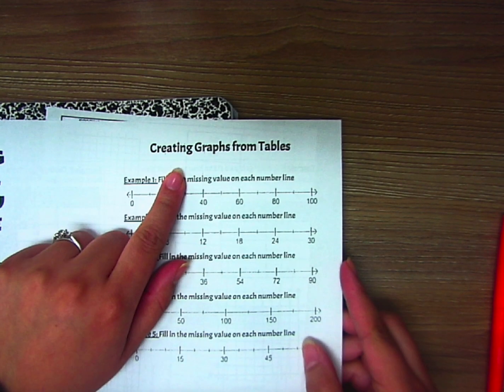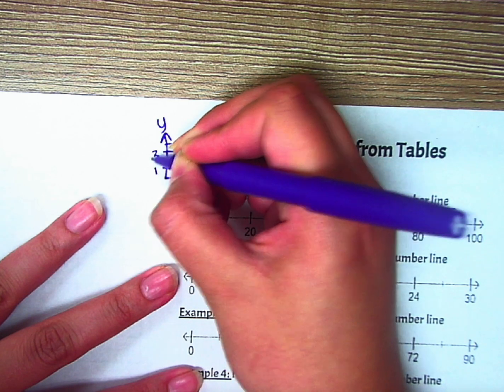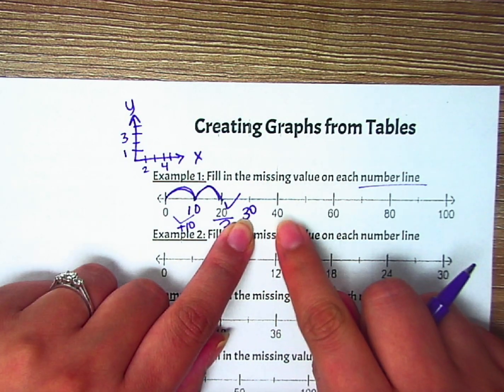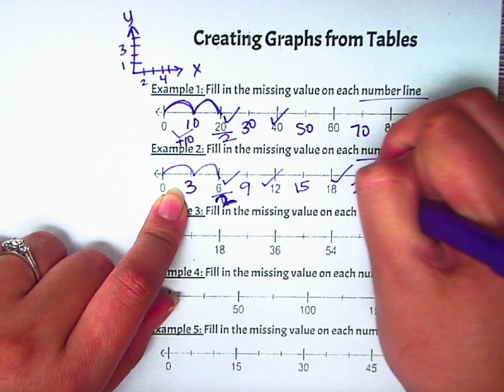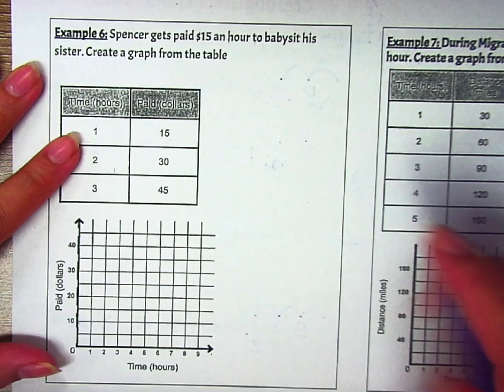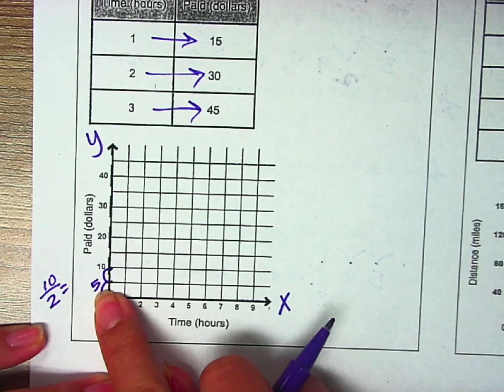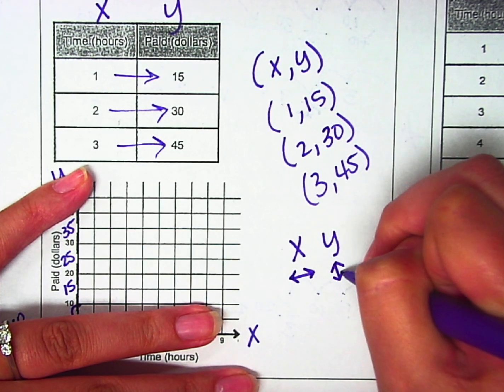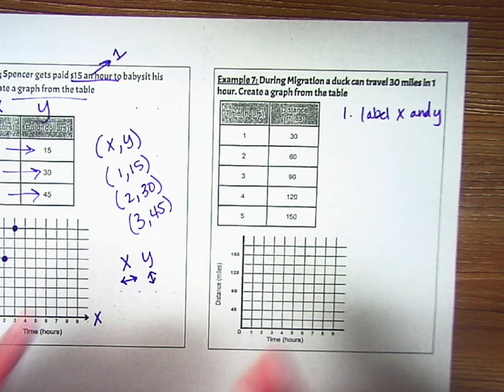Creating graphs from tables-7th Grade Math